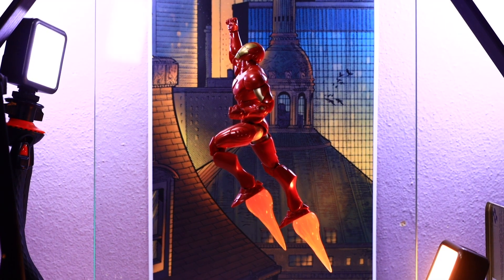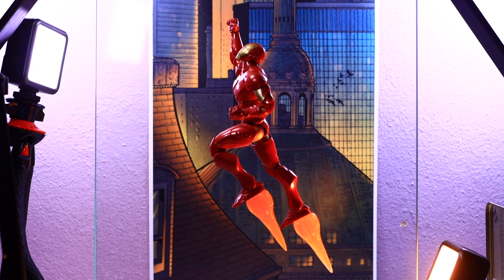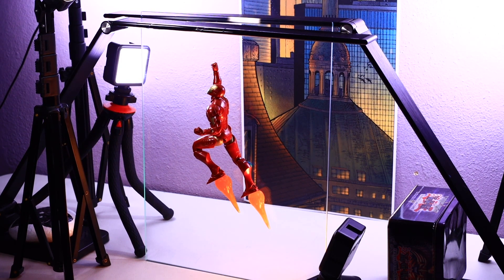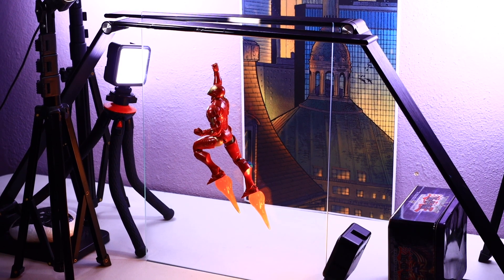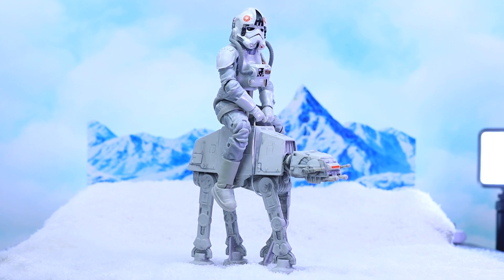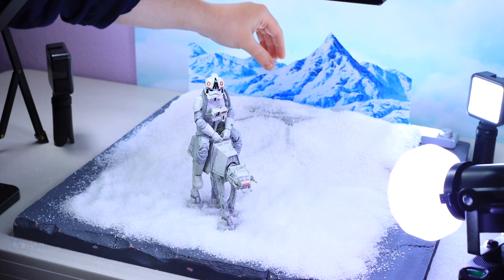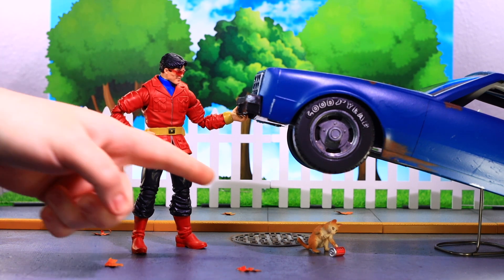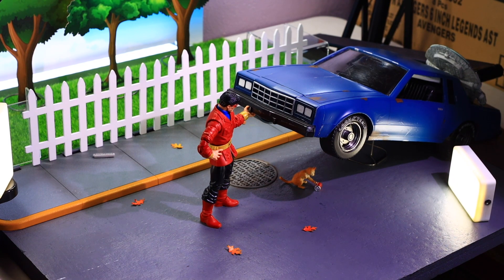Marvel Legends Wonder Man Figure Display, Extremis Iron-Man & More! | Watchtower Ep 29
In this Episode I use the Glass Technique to take a cool Flying shot of the new Marvel Legends Extremis Iron-Man from the Puff Adder BAF wave. I also took a funny May the 4th Star Wars Black Series shot and i finish up this vid with a Wonder Man action shot. Thanks for checking it out!